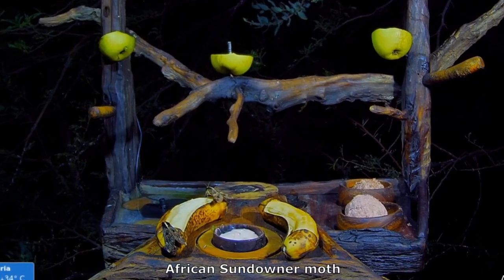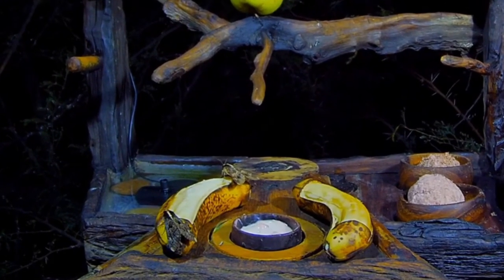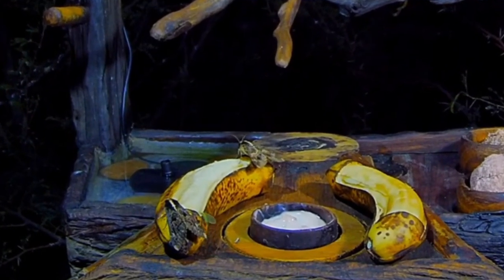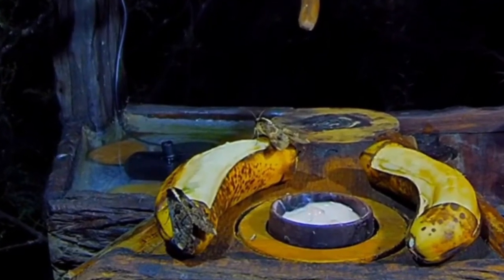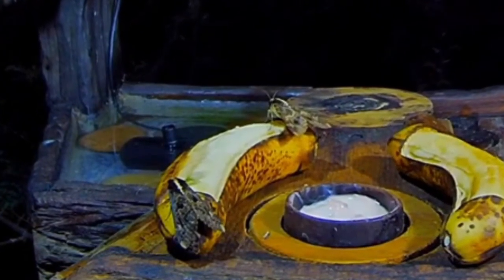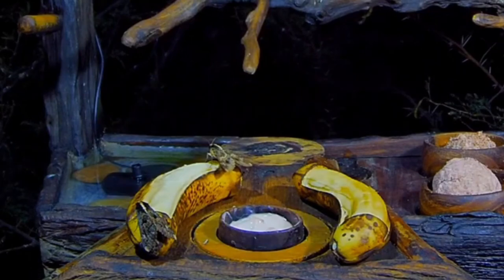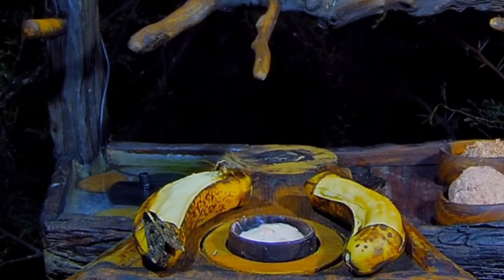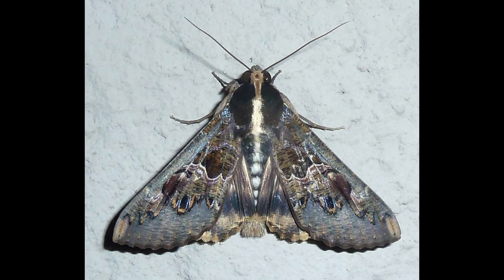African Sundowner moth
African Sundowner moth -  Sphingomorpha chlorea

Two African sundowner moths were new visitors on the feeder.
It is surprising that we have not seen more of these as one of the larval food plants is Vachelia karoo ( Sweet thorn). A very large Sweet thorn tree is right next to the feeder.
These are fruit piercing moths and definitely enjoyed the banana.

🐦Welcome to our South African suburban garden in Pretoria!🐦

💲Donations are much appreciated (never expected) and enable us to keep these streams live

Large diversity of more than 50 Species:
🐦Identify and learn more about the various birds and animal visitors in our city garden in Pretoria on AllenBirdCam, visit
Click the play button to hear the bird and animal calls.

If you see or notice any birds or animals on Allen BirdCam that are not on the list, please share on Facebook
Images as well as information about when observed would be appreciated.

Please enjoy Allen Birdcam as our small contribution to share a little window into Africa and the wonderful blessings from nature, highlighting the importance of taking good care of our valuable environment.